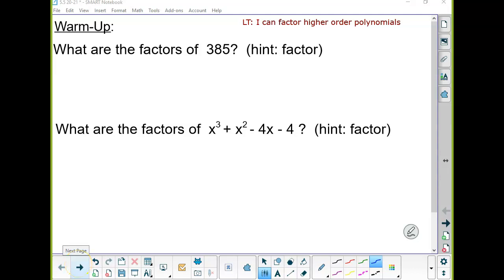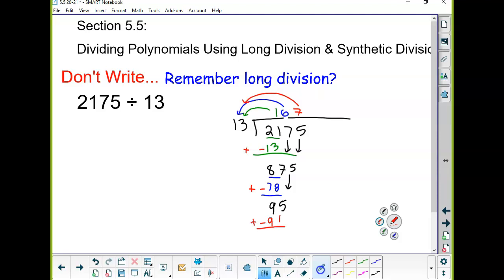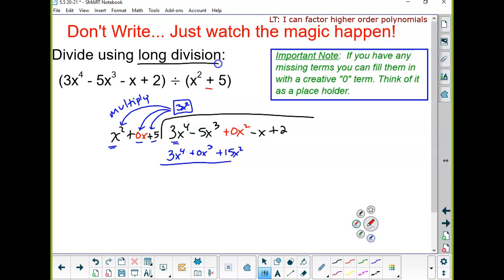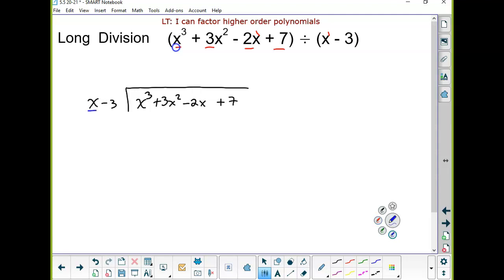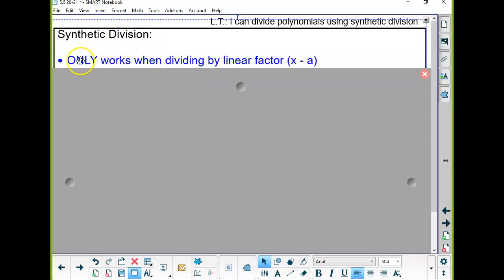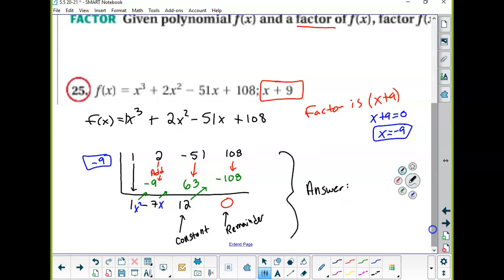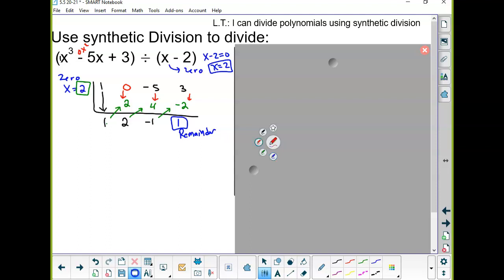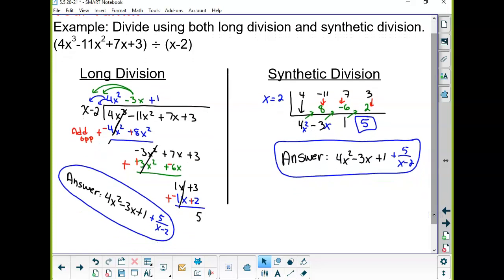5.5 Polynomial Divsion